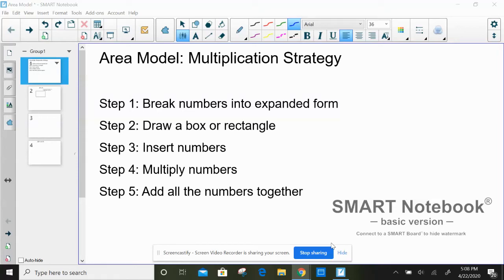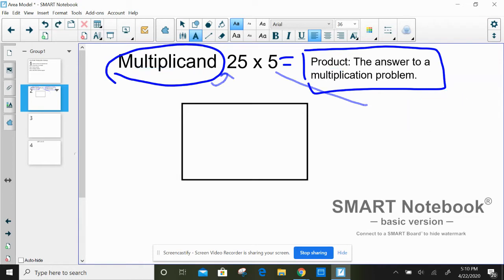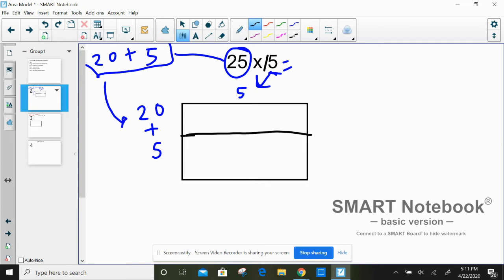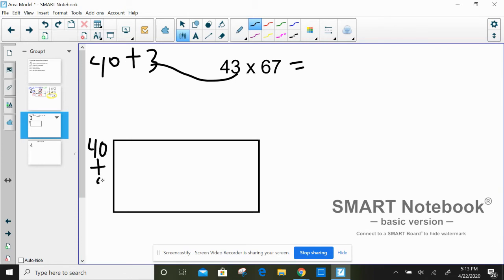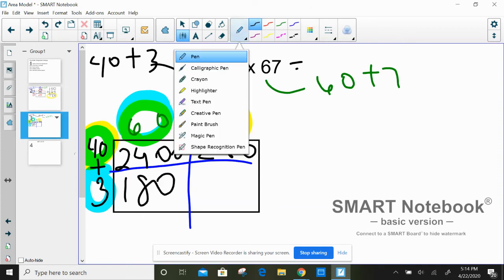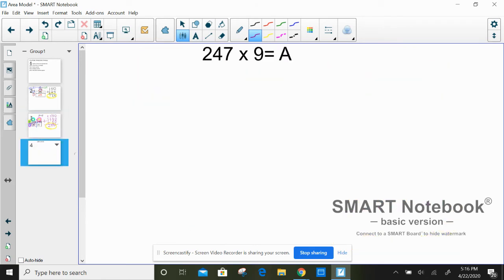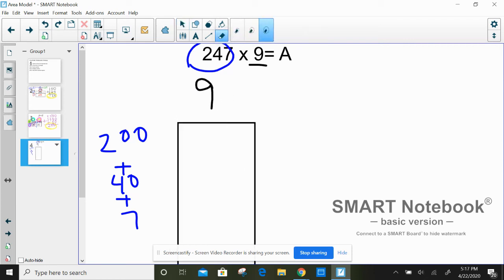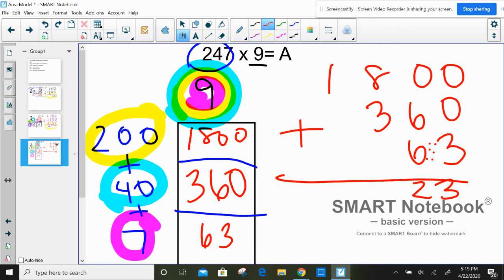Learn how to multiply using the Area Model strategy!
Learn how to use Area Model!